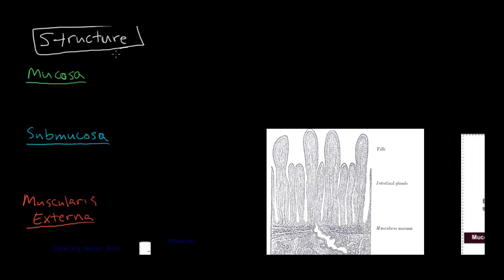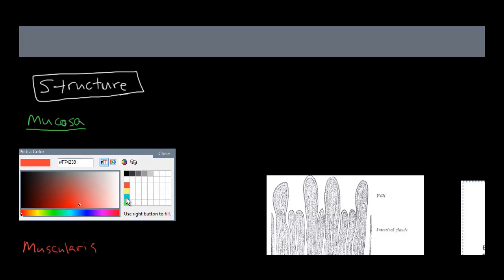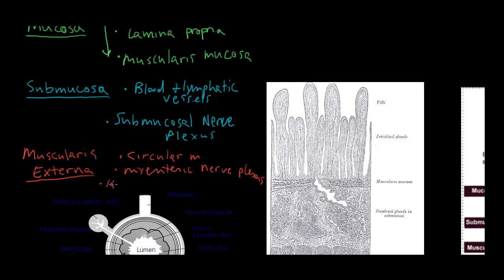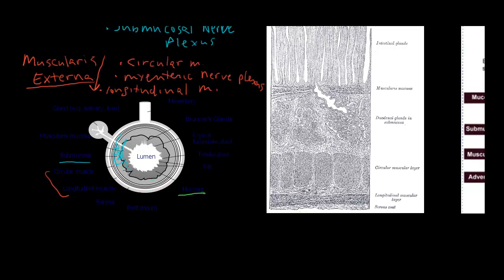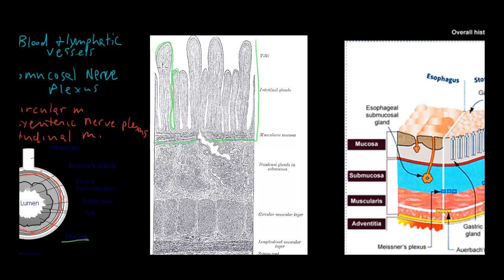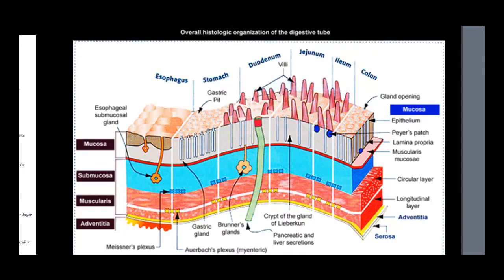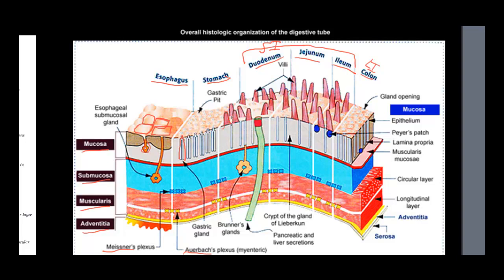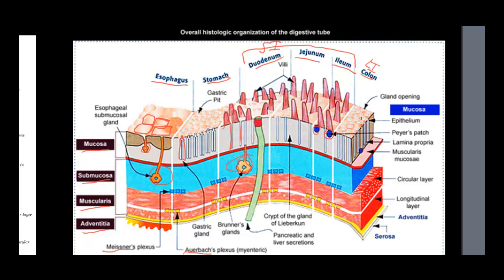GI Tract Intro Part 2 Structure of GI Wall.mp4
Physiology and Histology of Gastrointestinal Wall.